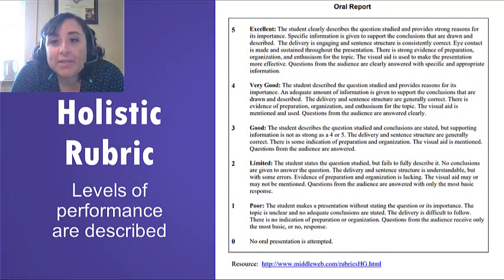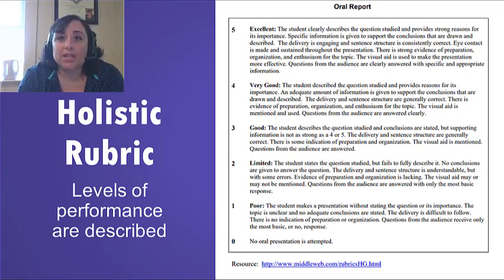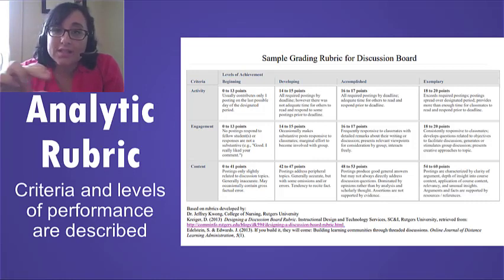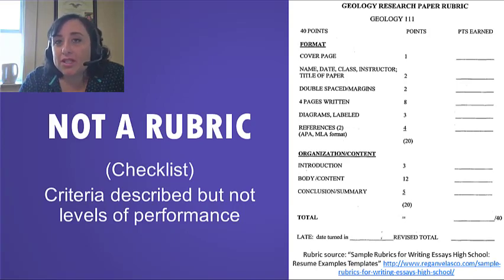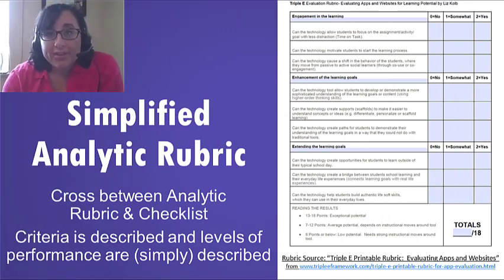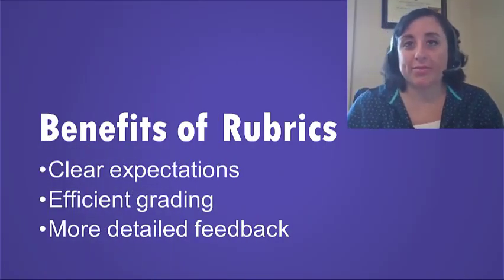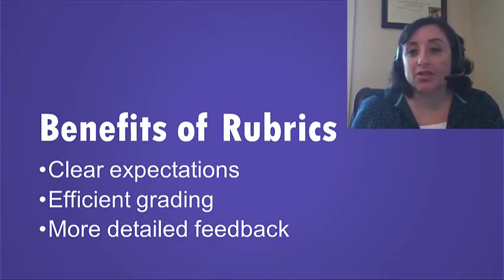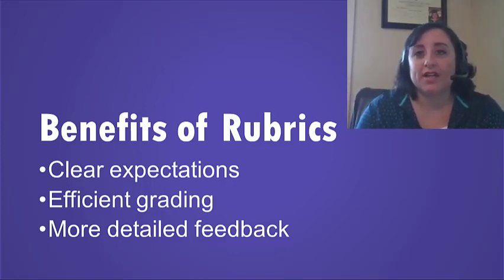Best Practices for Rubrics